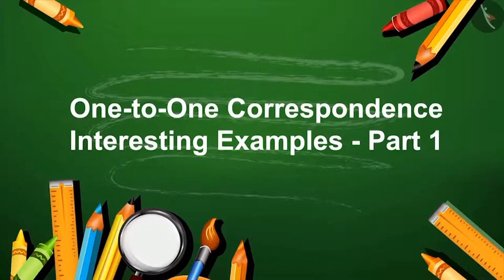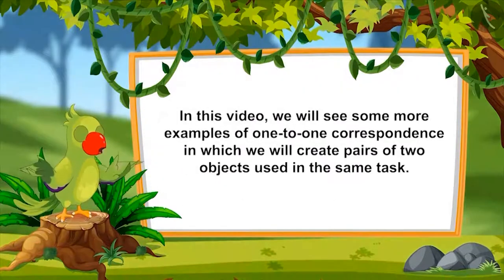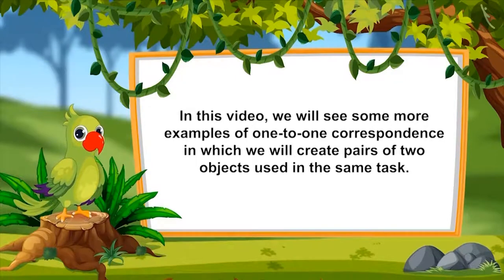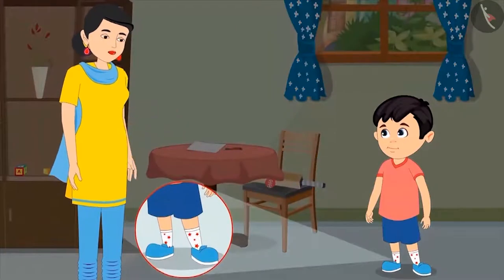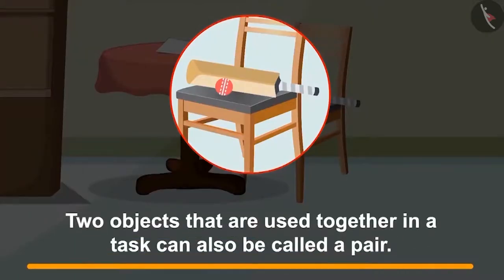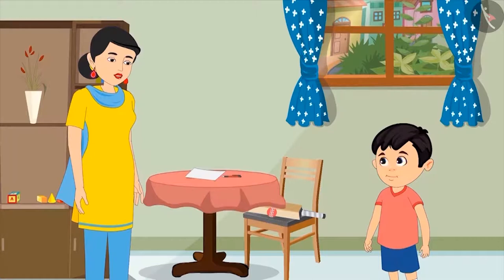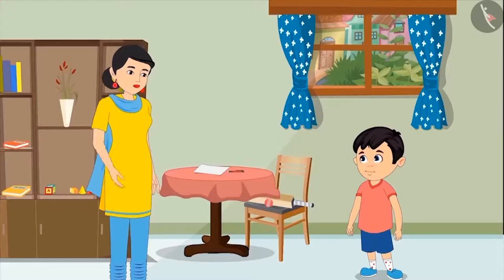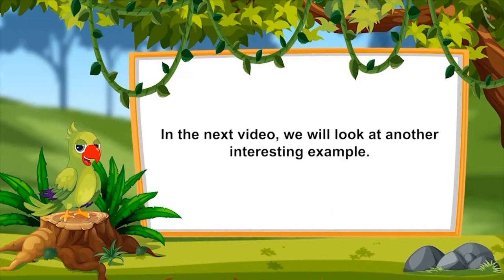One to one correspondence | Part 2/3 | English | Class 1